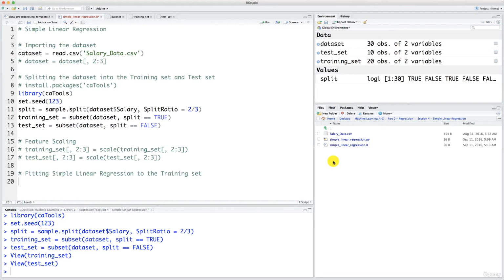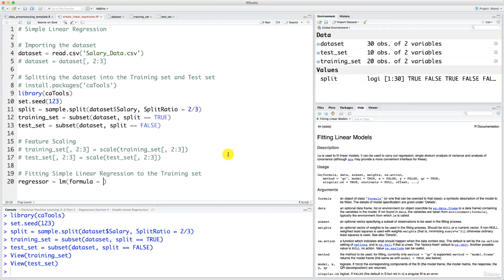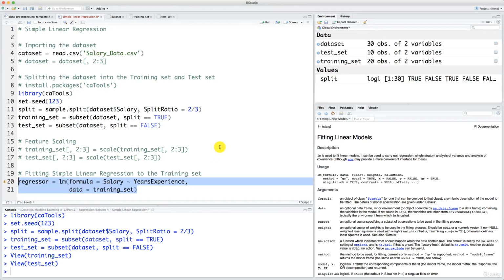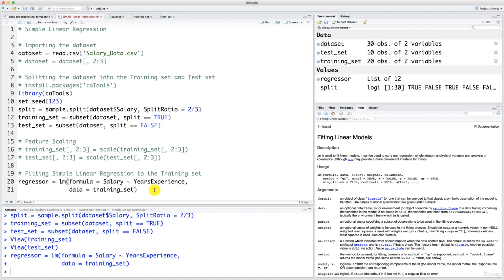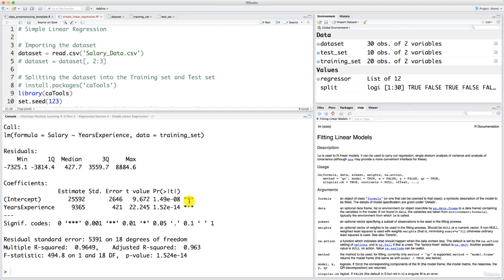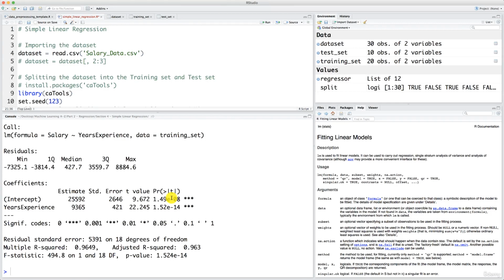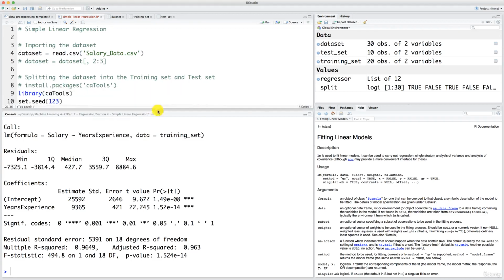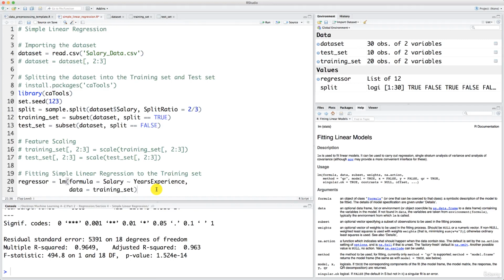Regression _____ 012 Simple Linear Regression in R Step 2